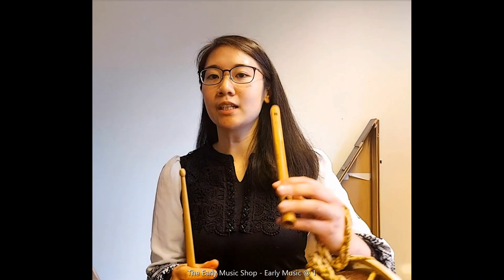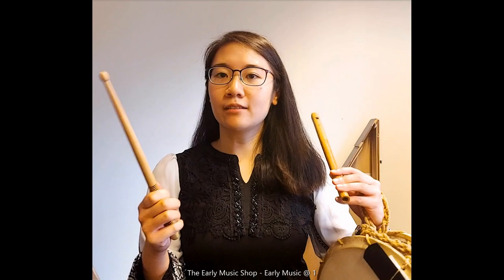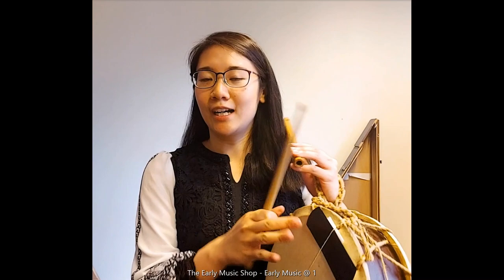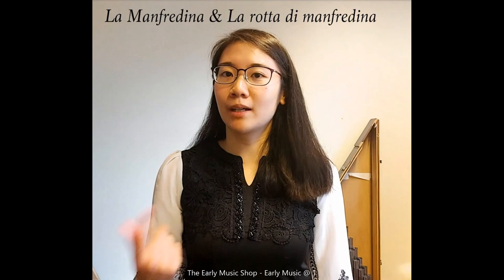Early Music @ 1: Fiona, pipe and tabor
Fiona Kizzie Lee performs medieval music on the pipe and tabor!